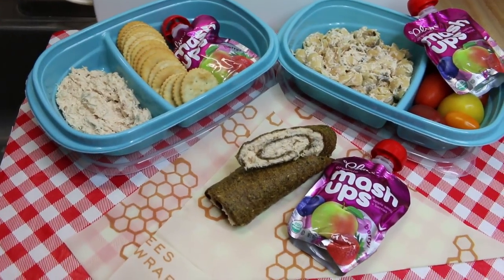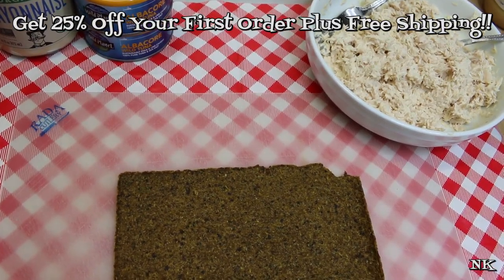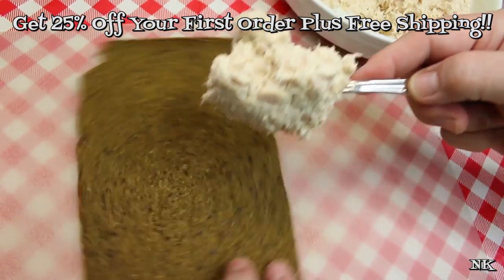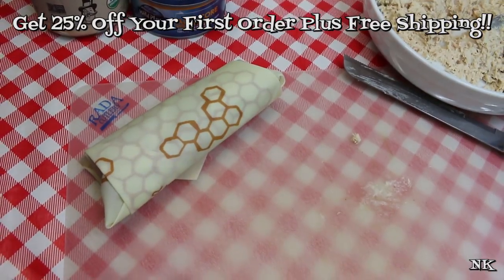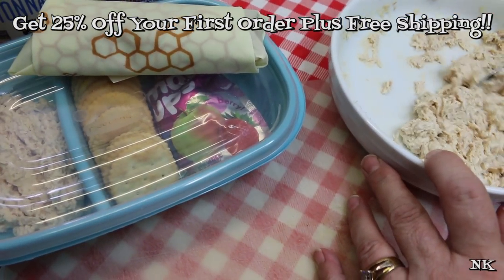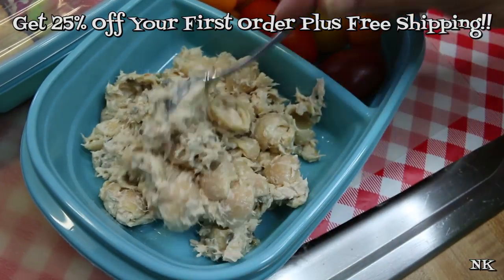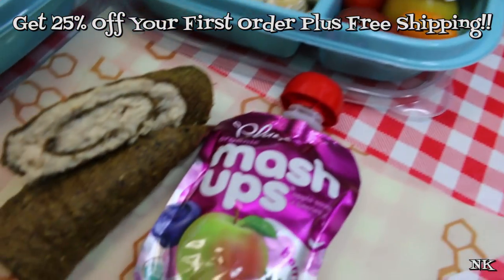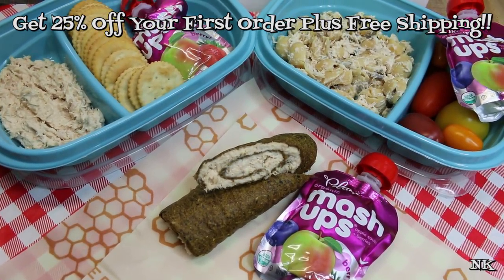Tuna Salad Three Ways ~ Kid Friendly ~ Back to School Lunch Ideas ~ Noreen's Kitchen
Today I am tackling the boring school lunch routine with tuna salad three ways!  I am happy to share that Thrive Market has sponsored today's video and provided me with all the market ingredients I needed to share these simple and delicious options!

Let's face it, school is starting and sometimes that comfortable school lunch routine can get kind of boring.  So let's start out on the right foot and see what we can do to jazz things up a bit.  Instead of the bologna or ham and cheese sandwich how about some delicious line caught tuna?  Today I am going to share with you how to make this three different way so you can change it up as needed.

I started out with a basic tuna salad, made with delicious organic albacore tuna and organic safflower seed oil mayo.  I spread that inside of a raw wrap and rolled it up.  I wrapped the wrap in a nifty beeswax wrap that will keep the sandwich fresh and won't leak.  The beeswax wrap came in a set of three different sizes and can be washed in cool water and hung to dry.  Totally reusable!  So cool!

Next up I share tuna and crackers.  My girls and I love tuna and crackers for lunch.  Paired with some sliced cucumbers and cherry tomatoes, you have an awesome lunch.  Throw in some butter or romaine lettuce leaves and you have tuna lettuce wraps.  Simple and quick and really satisfying.

Last but not least, we used the remaining tuna and added some Banza brand pasta shells.  This is made from chickpea flour and is high in protein and gluten free.  It tasted great, better, in my opinion than some of the gluten free pastas out there. This really boosts the protein content of the lunch as well.  I paired this with some cherry tomatoes for a great on the go lunch.

We included Plum brand "squeezie" fruit in the apple berry flavor in all the lunches and of course, you can boost your child's lunch with anything that they love, such as additional fresh fruit and or a nice treat like a granola bar or homemade cookie or brownie.  Don't forget the love note from mom.  They may think it's silly now, but when they grow up they will always have that sweet memory.

Yes, there is a membership fee, but with the 25 to 50% savings you will experience from shopping through them it will actually pay for itself.    Use the link above to check them out.  What do you have to lose?

I hope you found my school lunch ideas for tuna three ways helpful and I hope you give them a try and  I hope you love them!  I hope you find Thrive Market as awesome as I do!

Happy Eating!

***MAILING ADDRESS
Noreen's Kitchen